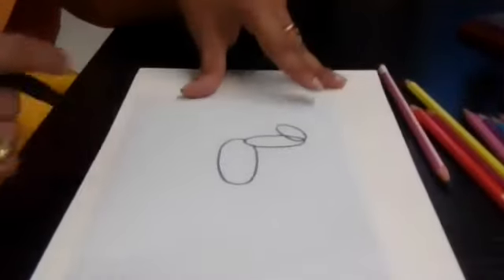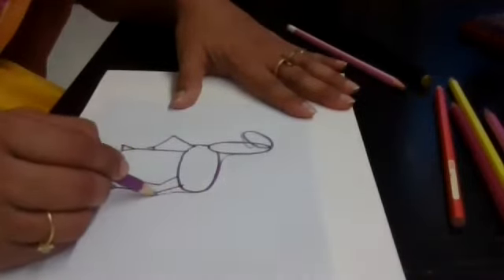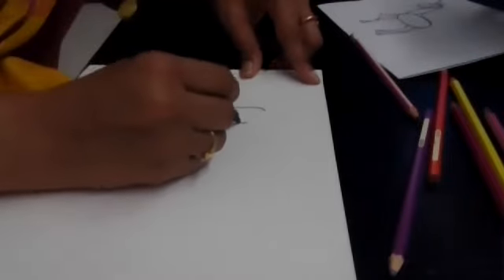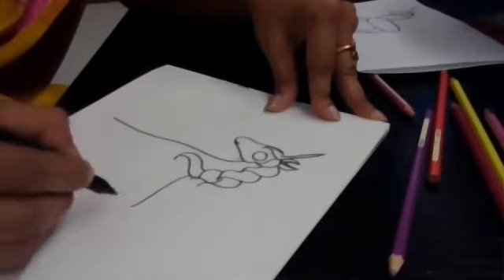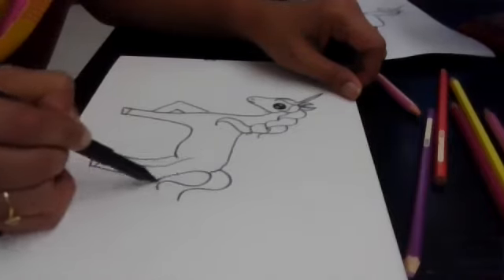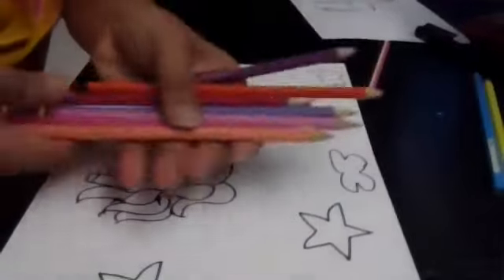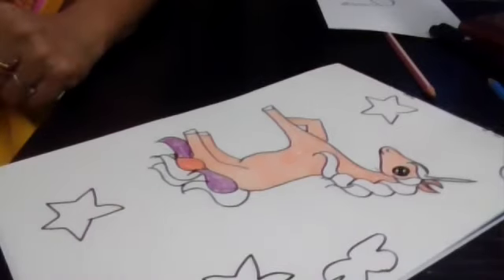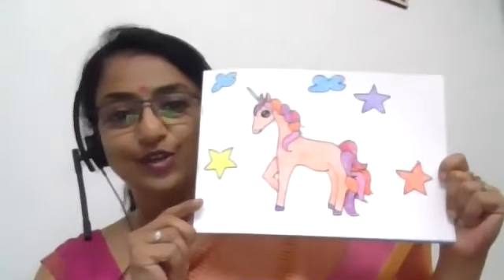A UNICORN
Today, we learn how to draw a unicorn . This was a request from a young subscriber.The unicorn is a legendary creature that has been described  as a beast with a single large, pointed, spiraling horn projecting from its forehead. It has been explained, as always, in simple steps.